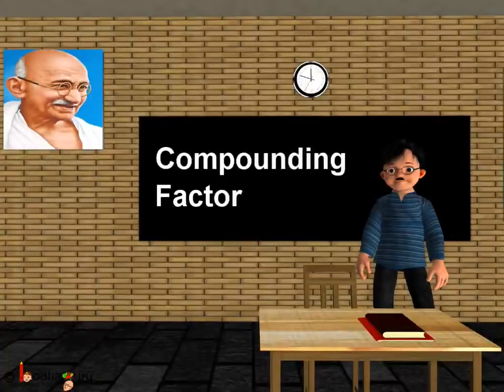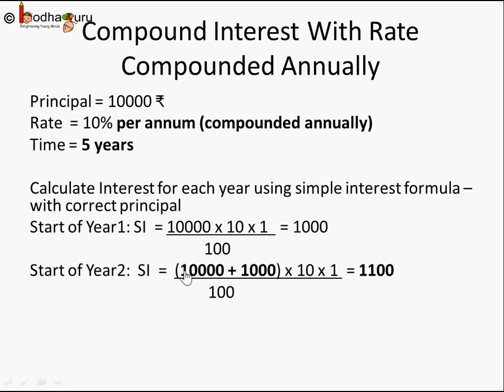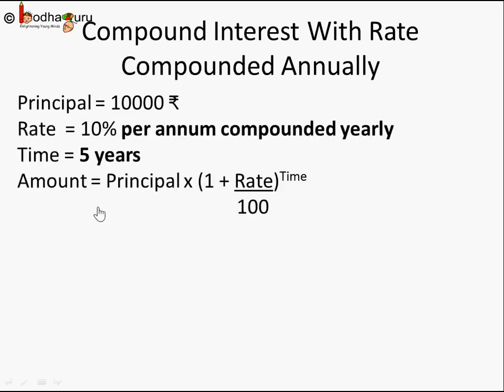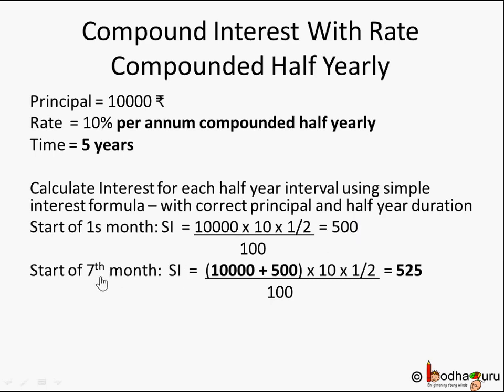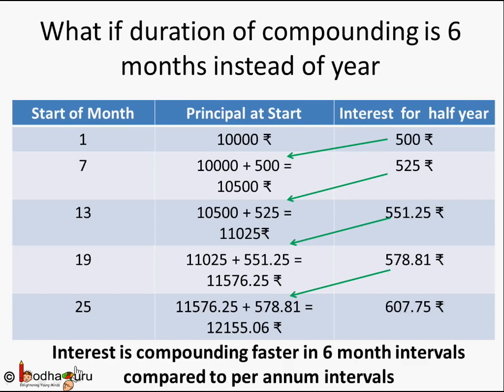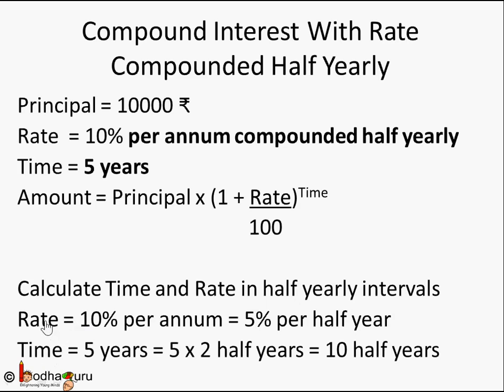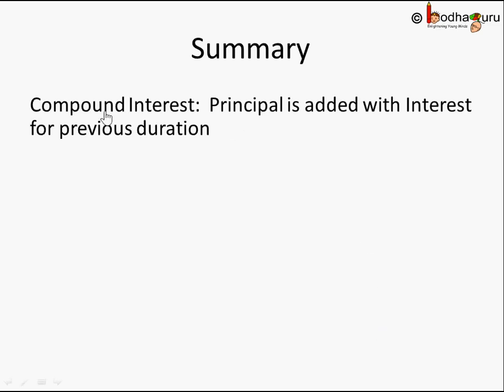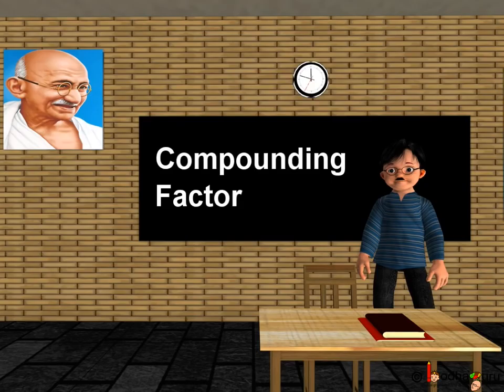class 8 maths comparing quantities part 3 chapter 8 percentage _question related to percentage